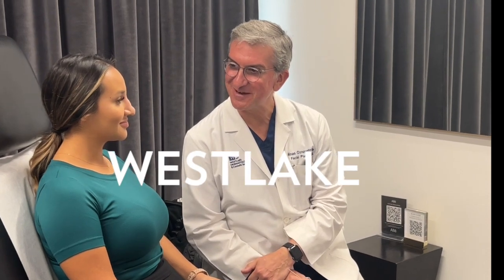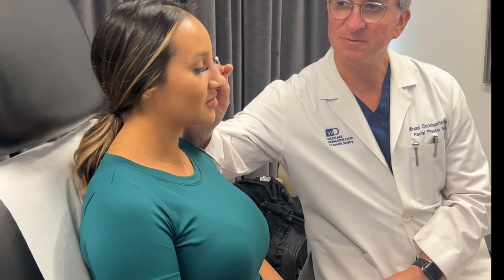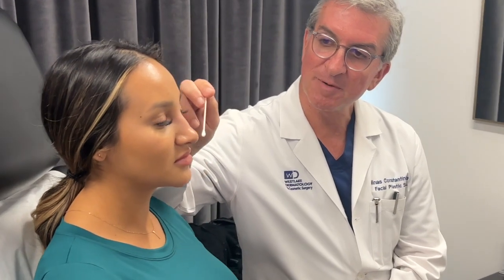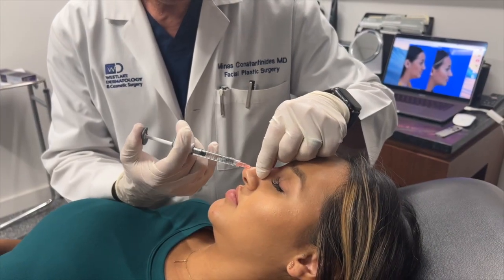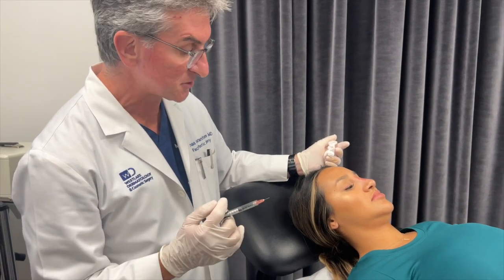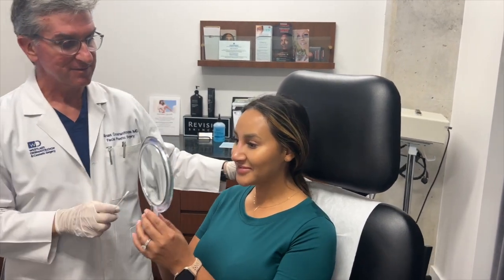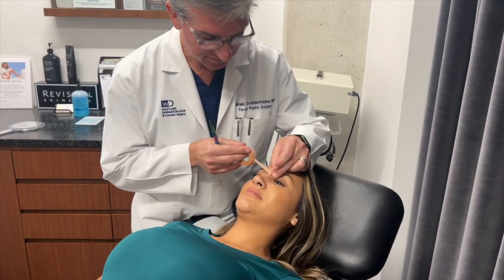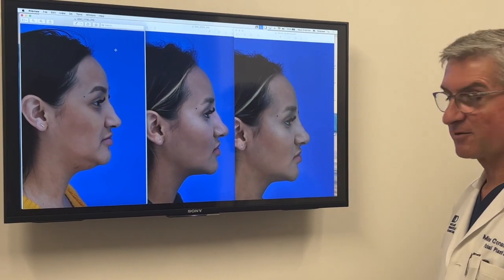Let's Talk Liquid Rhinoplasty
Watch a liquid rhinoplasty case with Dr. Minas Constantinides, Board Certified Facial Plastic Surgeon in Austin, Texas. Visit Westlakedermatology.com to learn more and view before & after photos of the liquid rhinoplasty procedure!